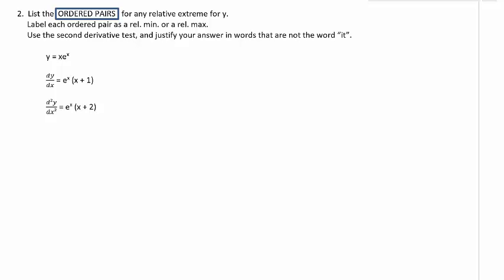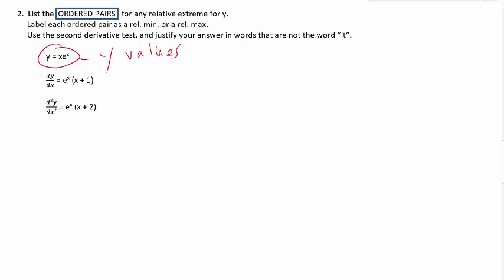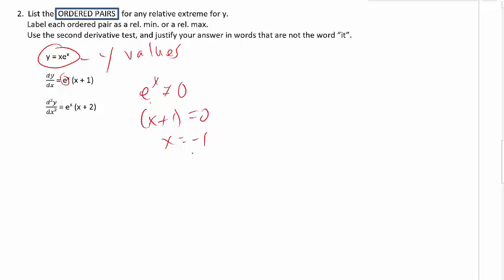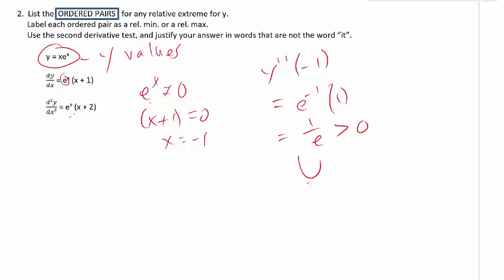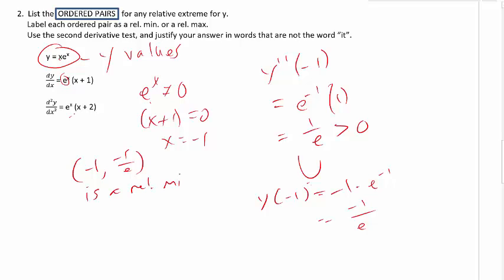Calc WS 1 5 problem 2